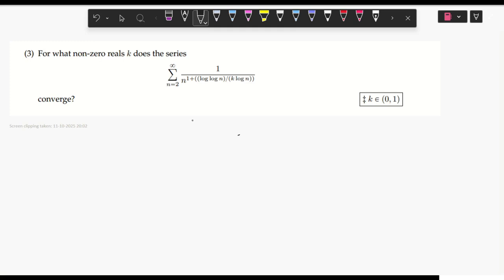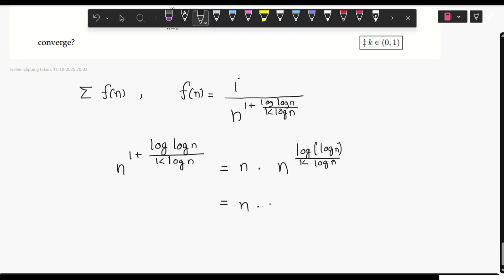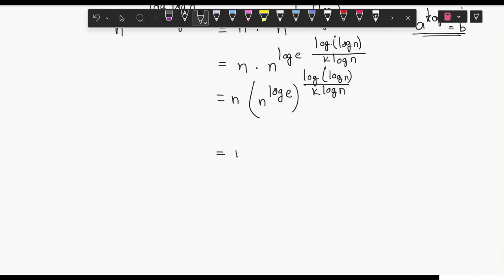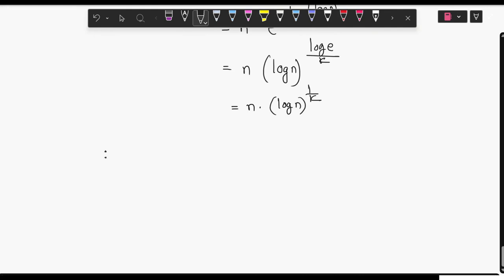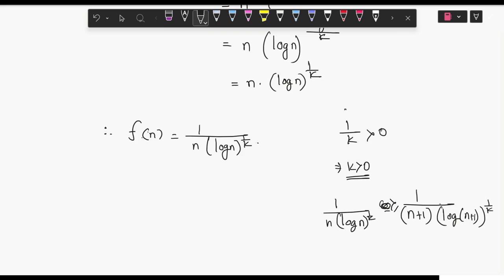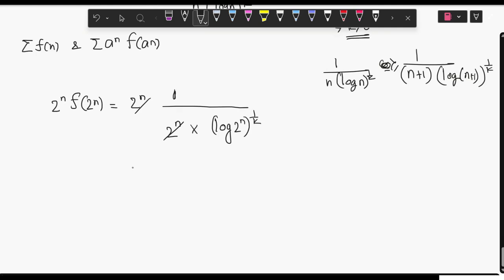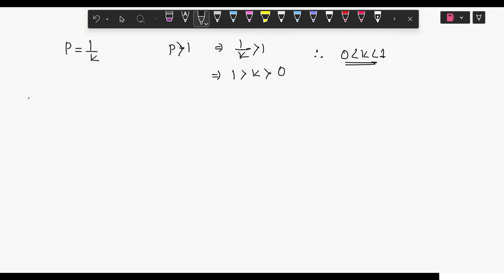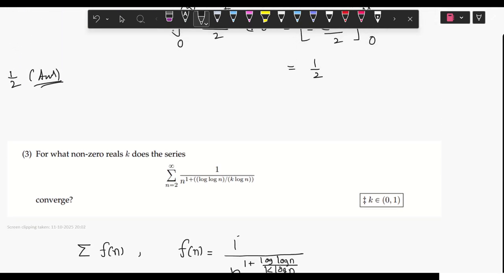Solution of NBHM 2025 by Soumajit Dey (Question no 3)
NBHM 2025 solution by Soumajit Dey